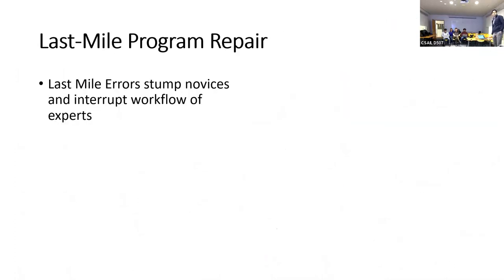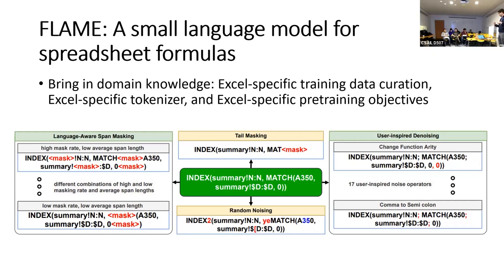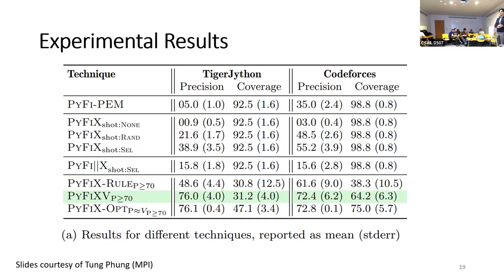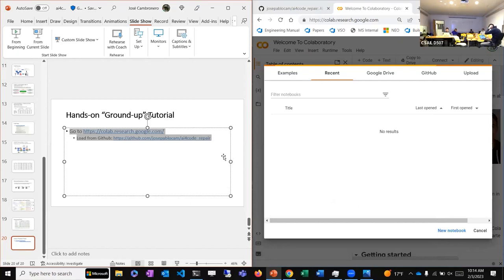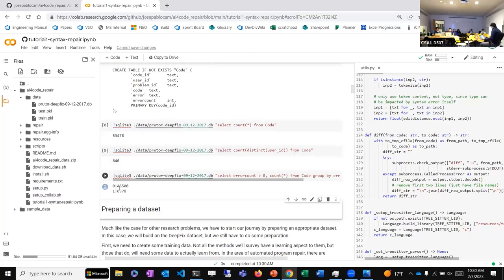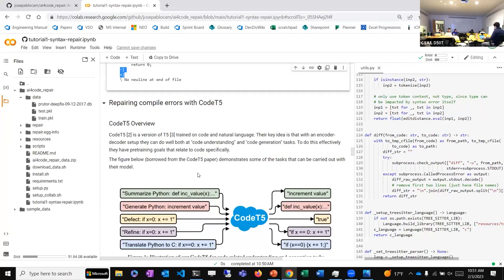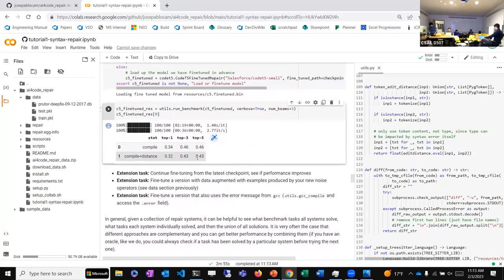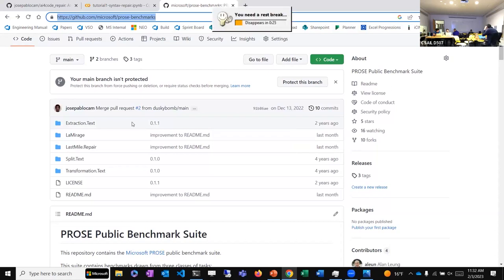Workshop 3 - Learning to automatically fix compiler errors in C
Speaker: Jose Cambronero, Microsoft
Abstract: In this tutorial, we will introduce participants to the automated repair of compiler errors. We will focus our efforts on a collection of C programs written by students in an introductory programming class. We will explore different neural approaches to fixing such compiler errors, including large pre-trained language models and smaller fine-tuned models. By the end of this tutorial, participants will have practical experience with multiple repair approaches, pointers towards extensions/improvements of the approaches surveyed, and a foundation to explore automatically repairing such errors in their own research.